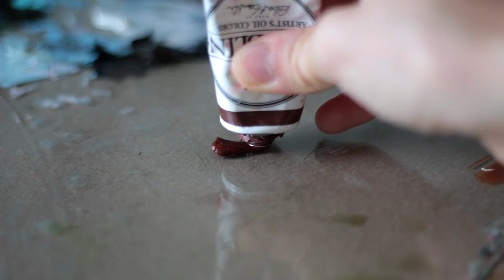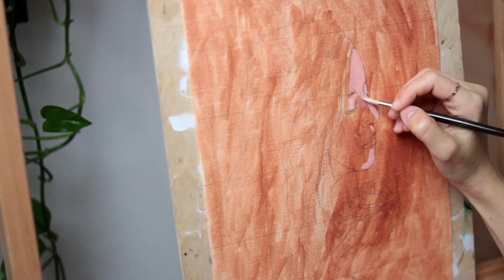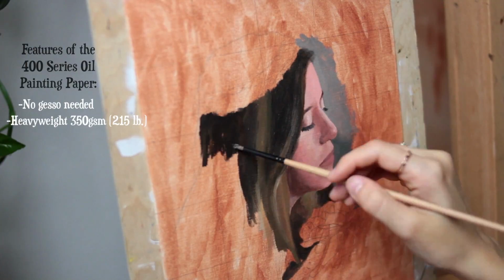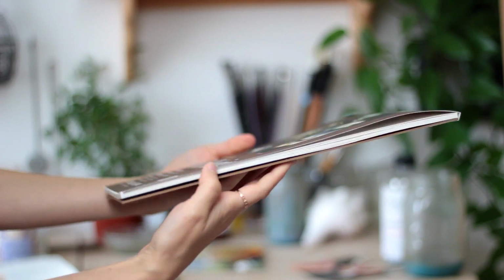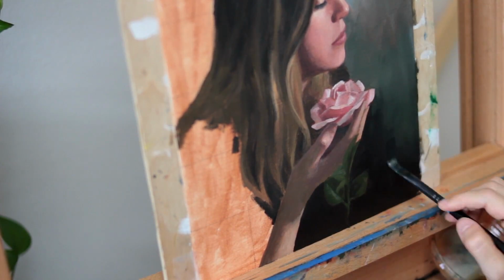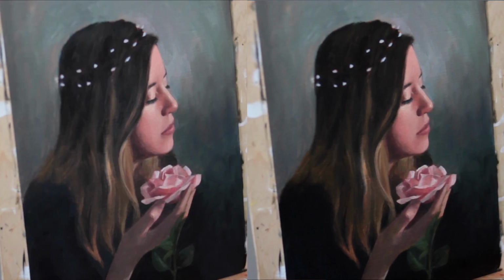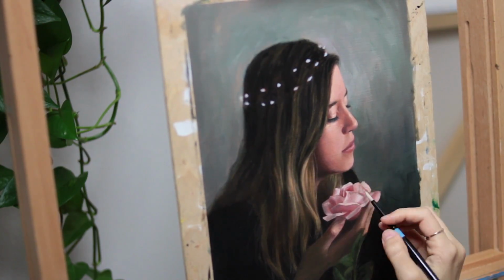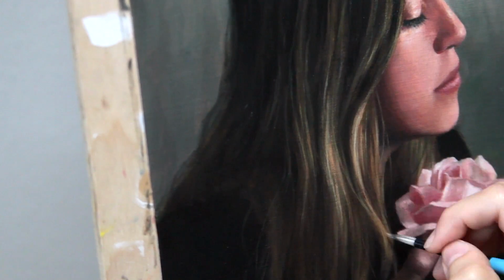Oil Painting with Lena Danya on Strathmore Oil Painting Paper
Artist Lena Danya demonstrate's Strathmore's new Oil Painting Paper with a beautiful portrait.

The 400 Series Oil Painting paper in pads provides artists with a convenient alternative to canvases and boards.

It's perfect for use with oil paints or oil pastels and no gesso is required to prevent oil saturation. The paper is pre-primed in the manufacturing process so you can simply tear out a sheet and start painting.

The linen surface mimics canvas with the right texture to help blend and hold layers of paint.

For finished art pieces.

215lb (350 gsm)

Available in 3 pad sizes:
-9"x12"
-12"x12"
-18"x24"

and large sheets:
-18"x24"